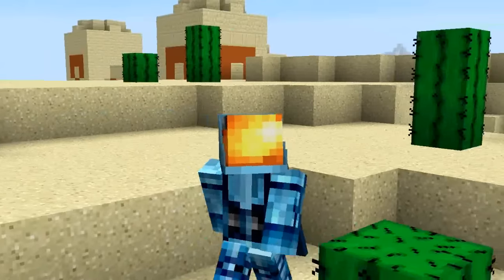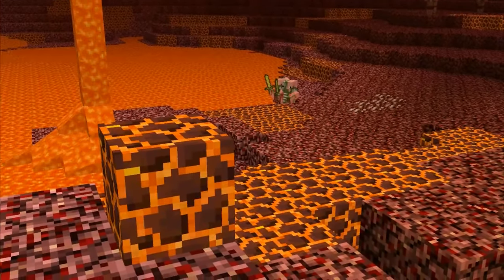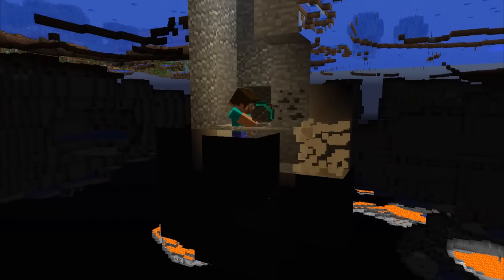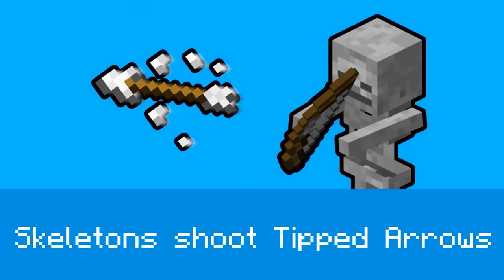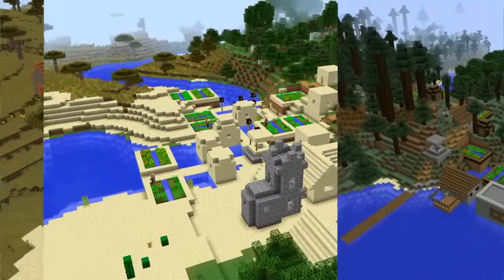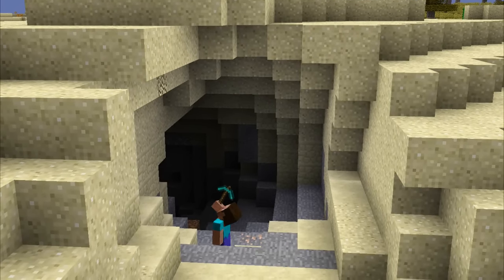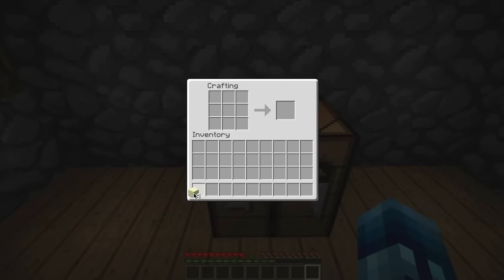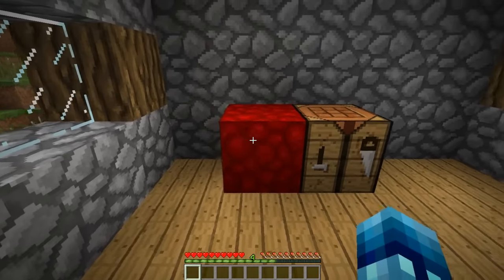Everything Added in Minecraft 1.10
I'm on insta rn 📷 25 changes in the new minecraft update